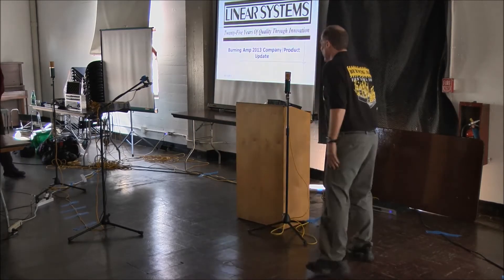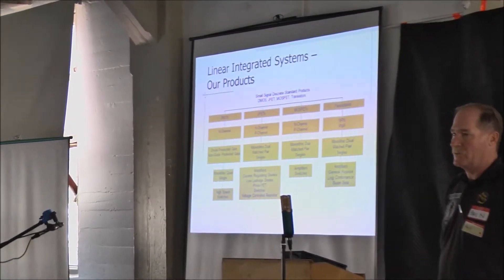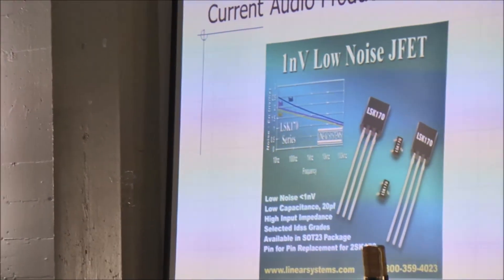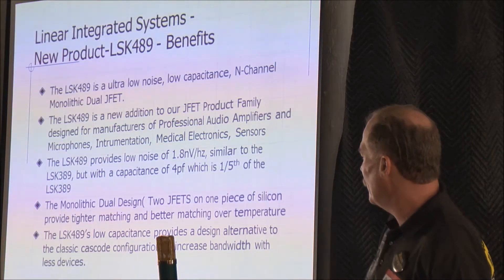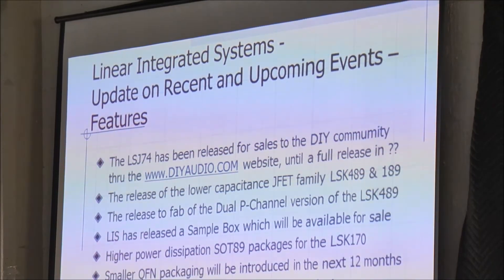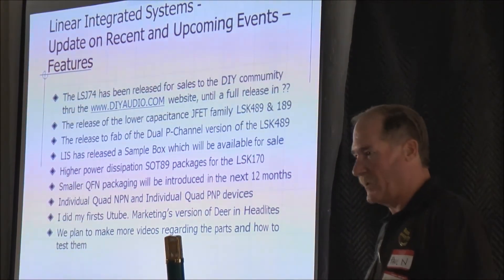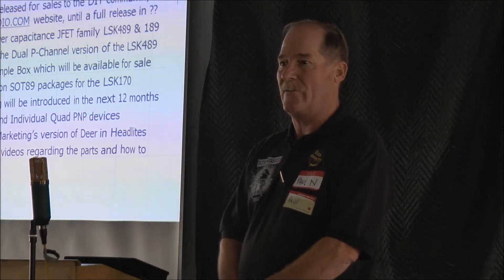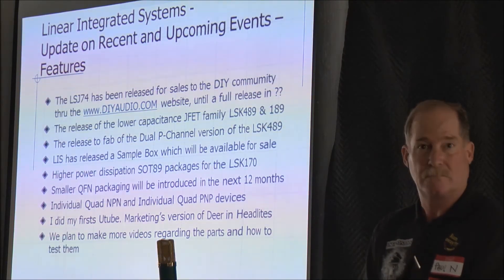2013 Burning Amp Linear Integrated Systems Presentation Speaker: Paul Norton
2013 Burning Amp Linear Integrated Systems Presentation

Speaker: Paul Norton